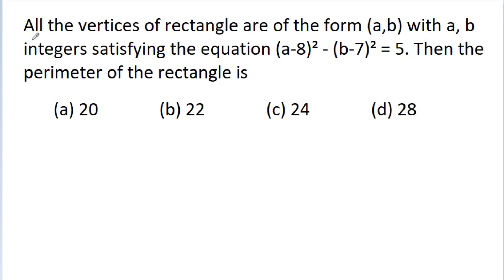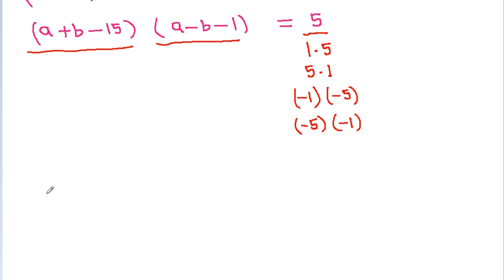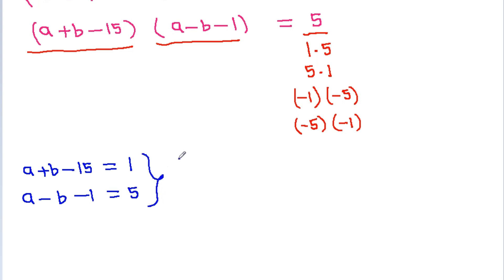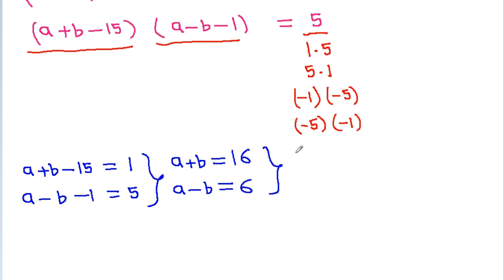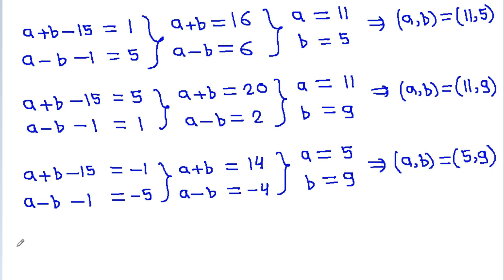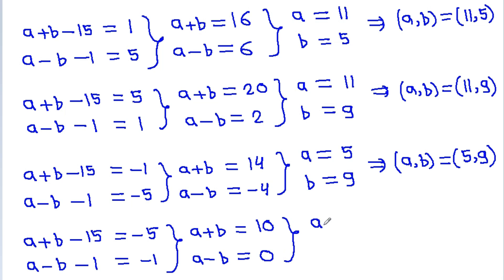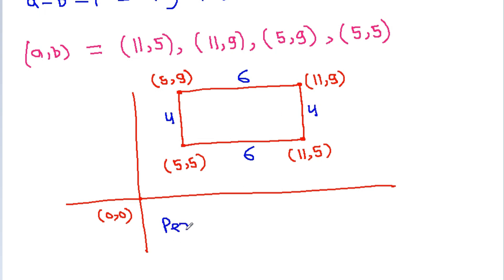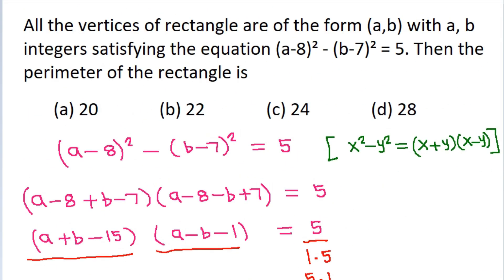A Nice Problem of Number Theory | Mathematics